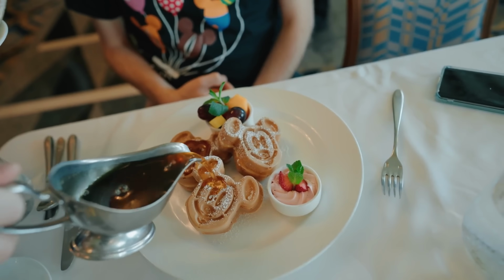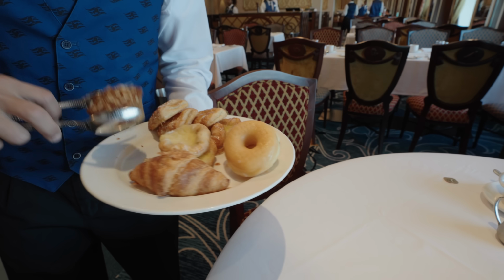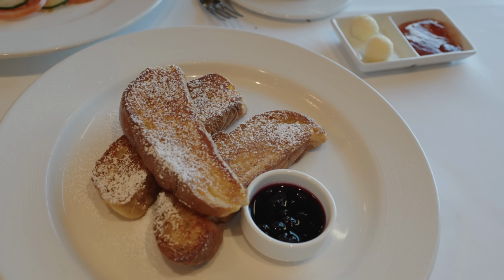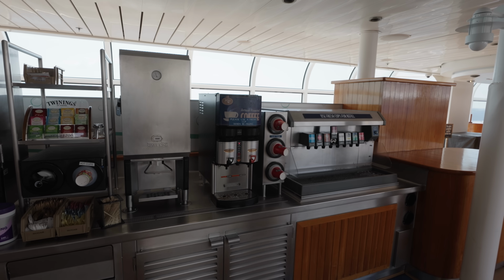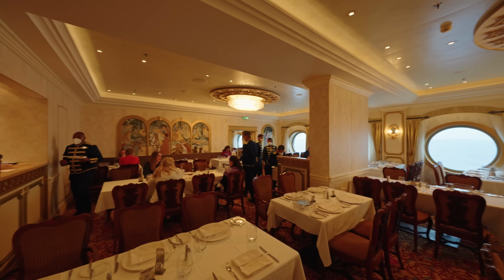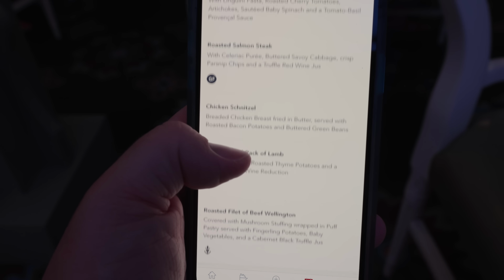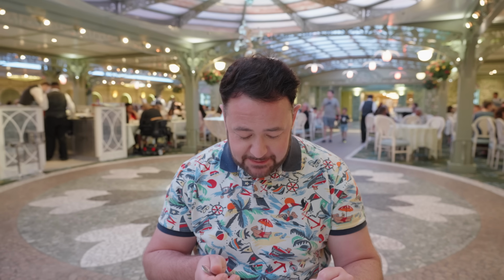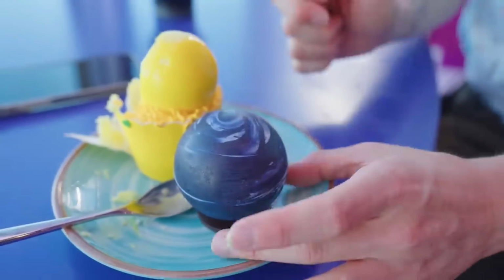What you get for Breakfast, Lunch and Dinner on a Disney Cruise - is it worth the HIGH PRICE?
One of the major reasons Disney Cruise Line is so expensive is because of all of the food and drink - we show you everything that's included, and what's not!

Join us on the Disney Dream as we show you exactly what's included for breakfast, lunch, and dinner on a Disney Cruise Line Cruise Ship as well as what snacks and drinks are available throughout the day! We also include everything included on the other ships including the Disney Magic, Disney Fantasy, Disney Wonder, and the brand new Disney Wish!

⭐ Show your support and get exclusive access to videos, a live zoom chat, postcards, your name on our videos, and more!